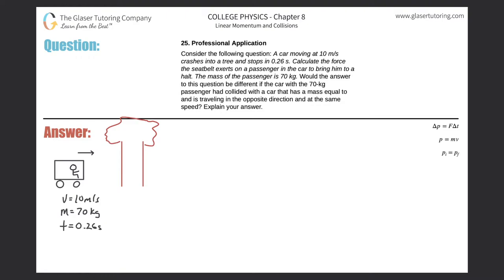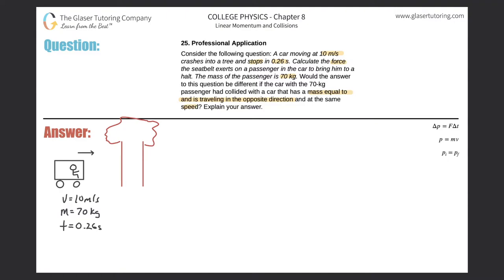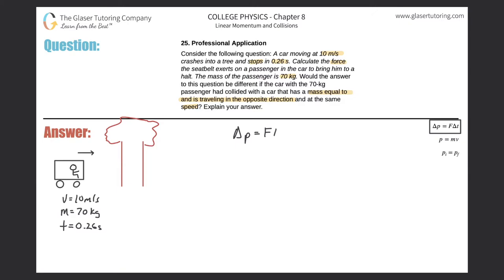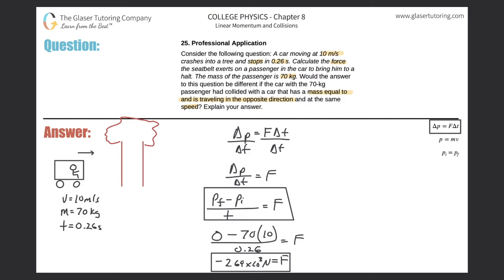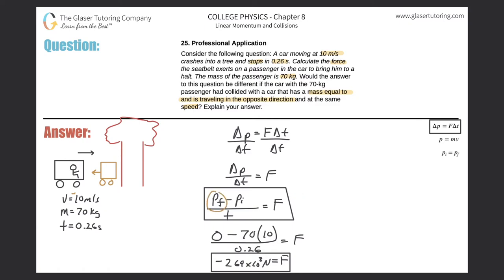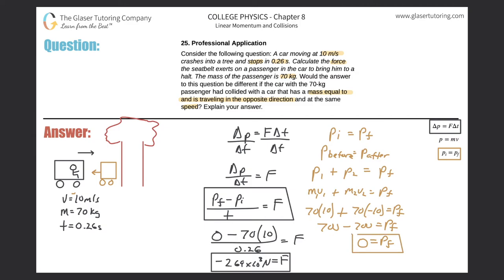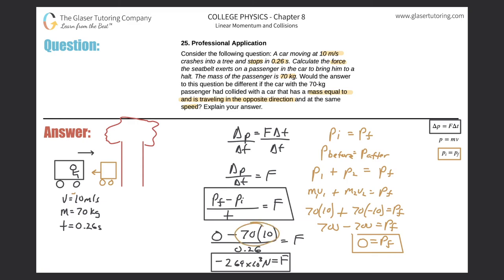8.25 | Consider the following question: A car moving at 10 m/s crashes into a tree and stops in 0.26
Consider the following question: A car moving at 10 m/s crashes into a tree and stops in 0.26 s. Calculate the force the seatbelt exerts on a passenger in the car to bring him to a halt. The mass of the passenger is 70 kg. Would the answer to this question be different if the car with the 70-kg passenger had collided with a car that has a mass equal to and is traveling in the opposite direction and at the same speed? Explain your answer.